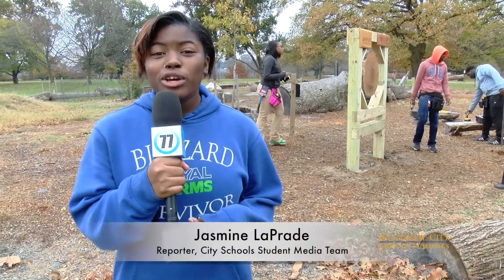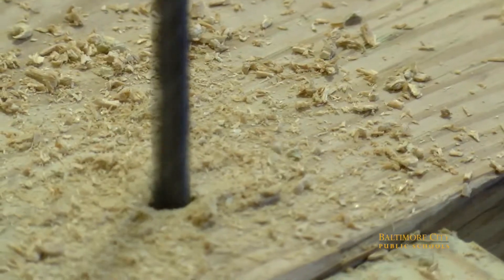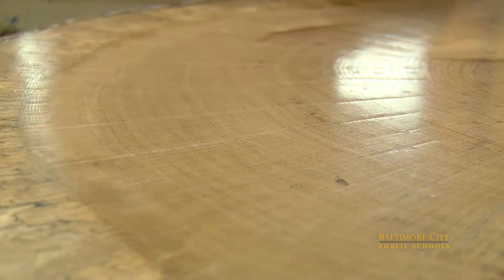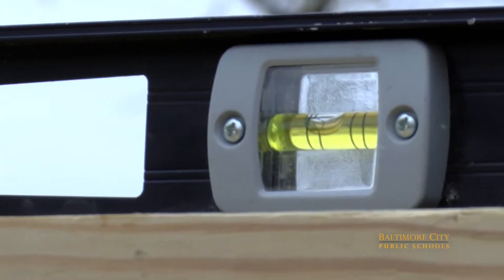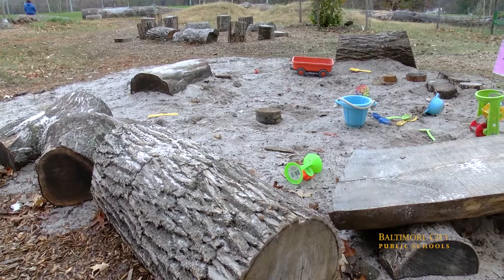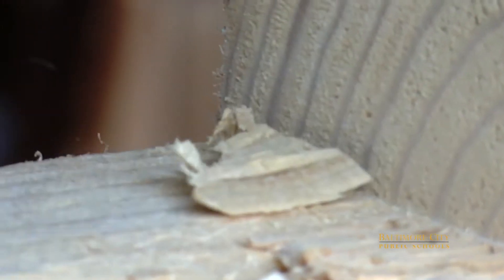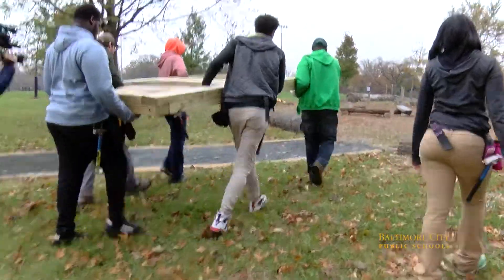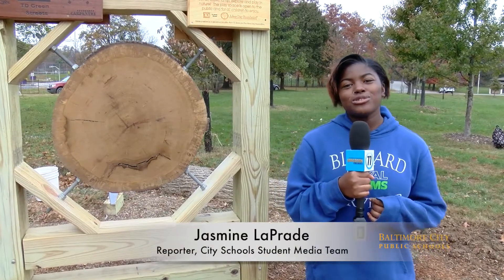Carver Carpentry Students Transform 188-year-old Tree into Learning Station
Over the course of several weeks, the talented students in the carpentry program at Carver Vocational Technical High School built a learning station from a 188-year-old white oak to be placed in a play space in Druid Hill Park.

Students built the frame out of pressure-treated lumber, sanded and coated the white oak, and then set the piece in place. Once completed, the learning station was installed in Druid Hill Park.

The City Schools Student Media Team followed the whole process and Jasmine LaPrade is here to share it with you. Watch, and be inspired!